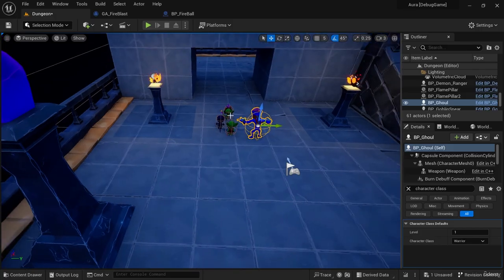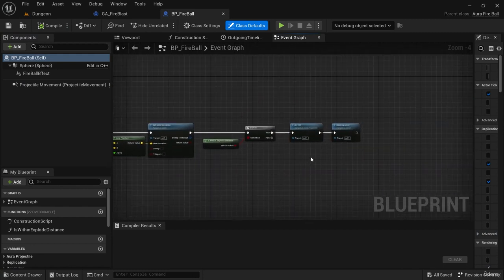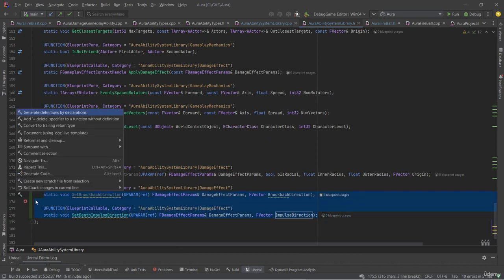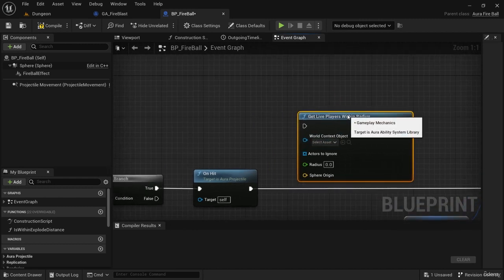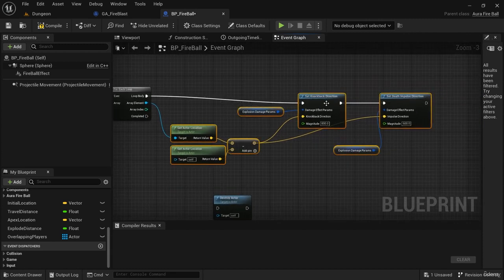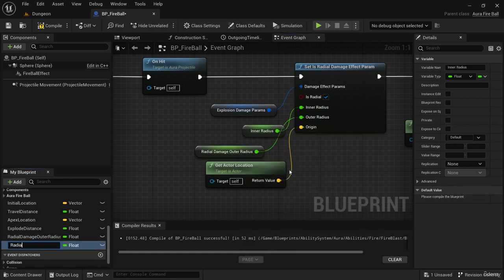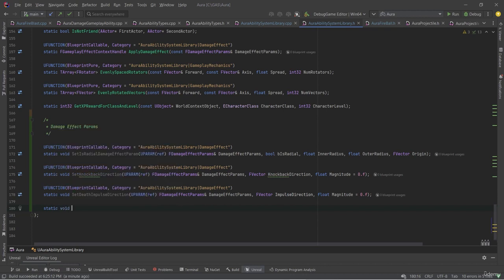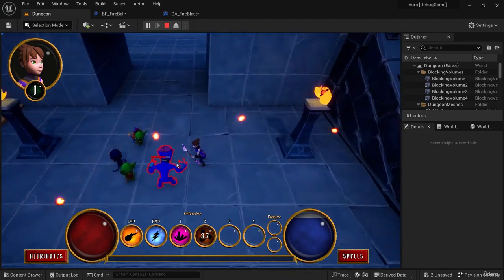7 FireBall Explosive Damage